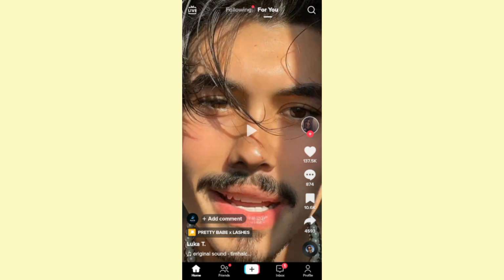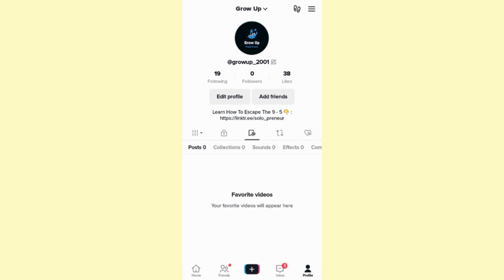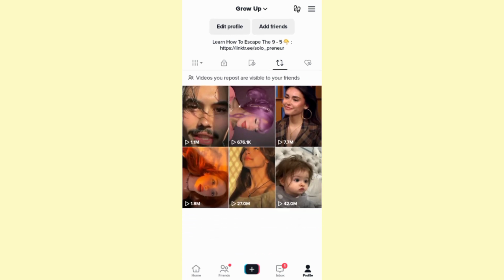How to Delete Reposts on TikTok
Learn How to Delete Reposts on TikTok. It is really easy to do, learn to do it in just a few minutes by following this super helpful tutorial.